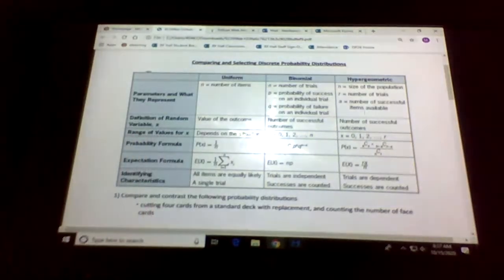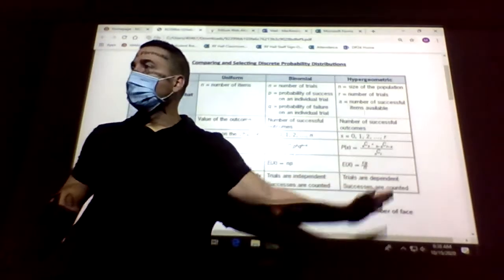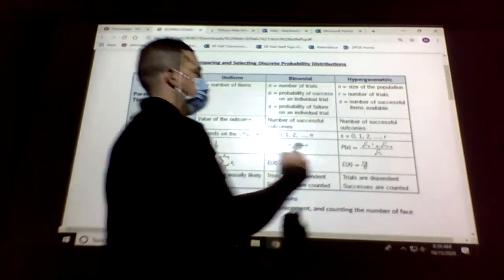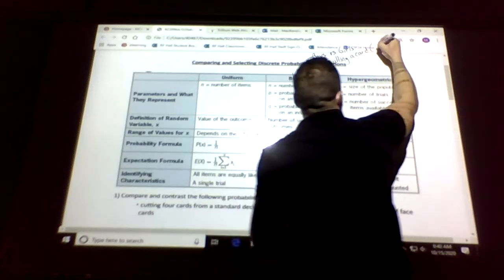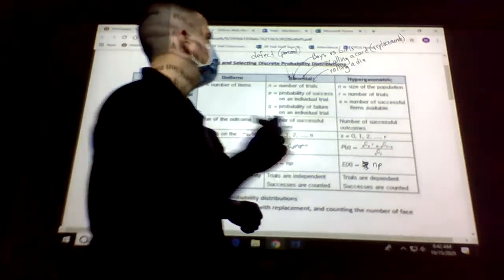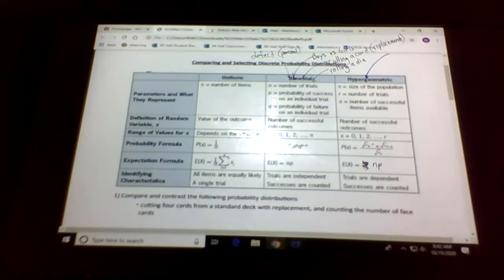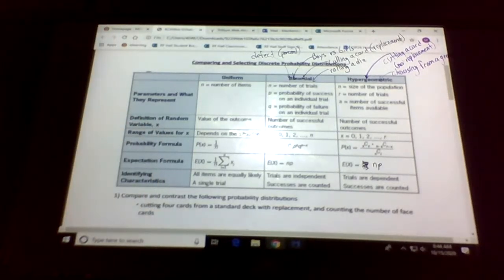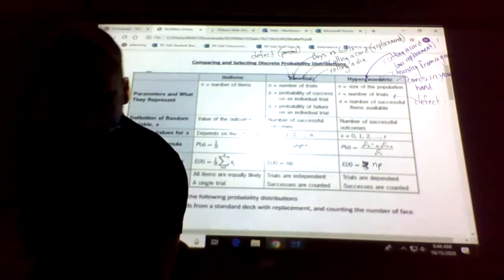4.5 Comparing and Selecting Discrete Probability Distributions #1